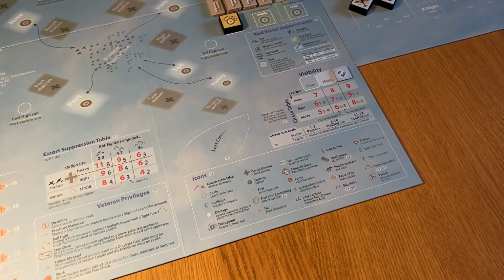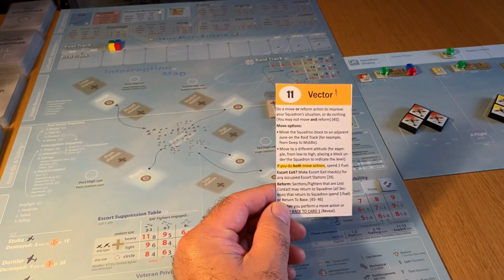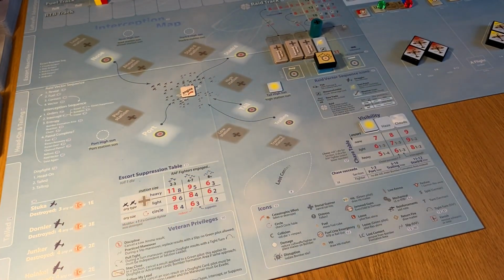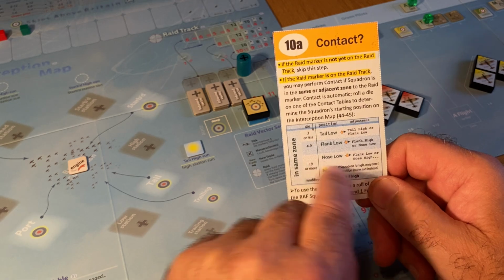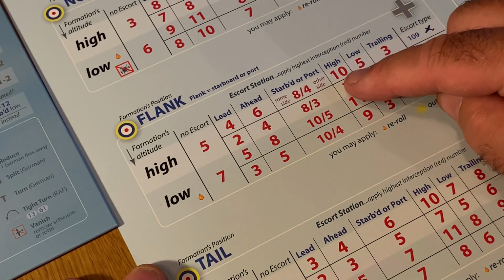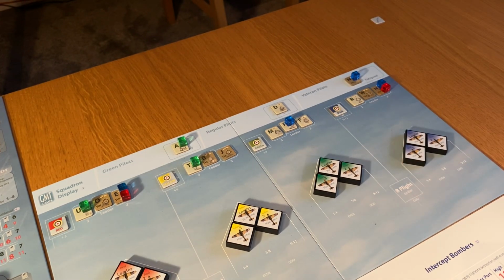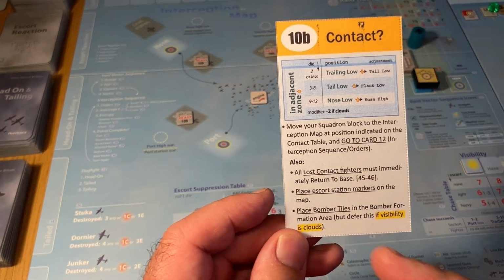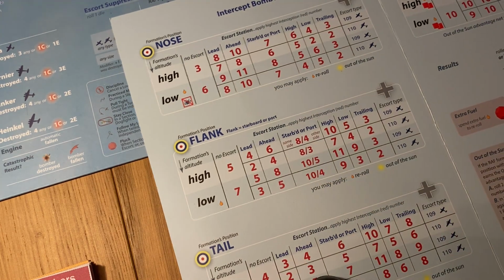Skies Above Britain Chapter 3 Patrol 2 Part 1